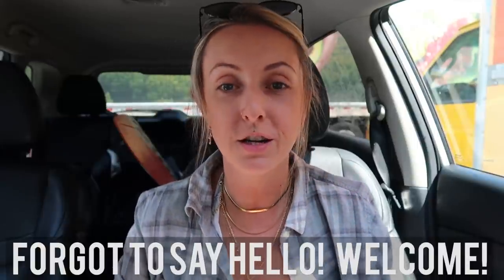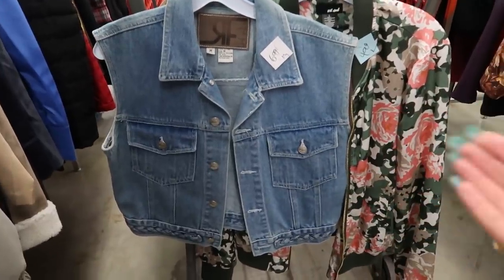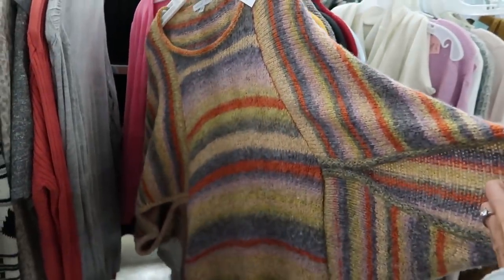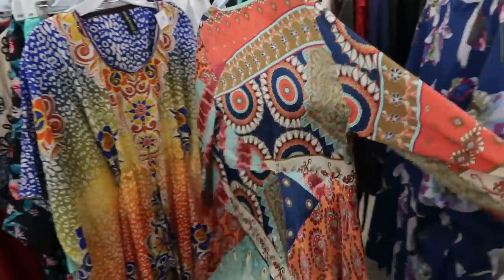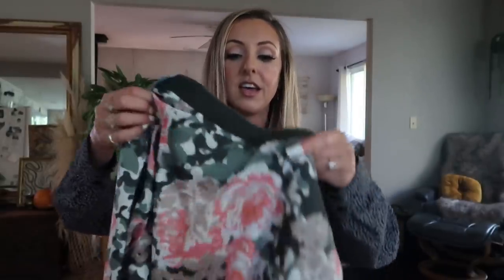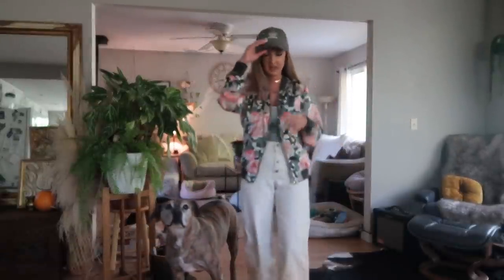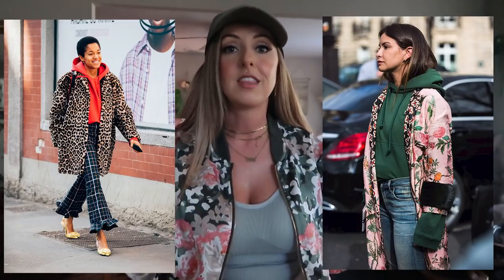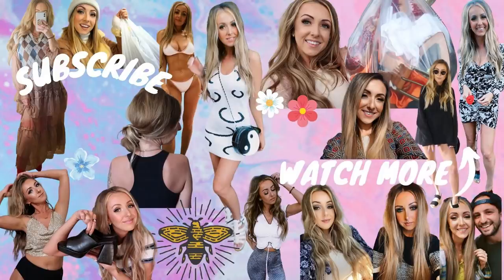COME THRIFTING WITH ME FOR FALL | TRENDY FALL THRIFTED OUTFITS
Come thrift with me for fall outfits! I take you with me to find some cute new trendy fall thrifted outfits to add into my closet! I wanted to get some cute new pieces for my fall closet. Then we come home to do a try on thrift haul!

MENTIONED ↓
     • Location: Thrifty Bargin, Yuba City CA

             Save $10 by using code: RACHELLE_BELLE

MY MEASUREMENTS ↓
Tops: Small (although I am heavier chested)
Bottoms: Size 25/26 or 0

VLOG CAMERA